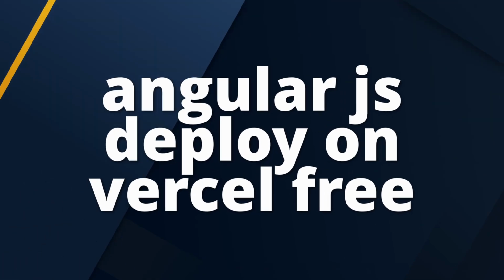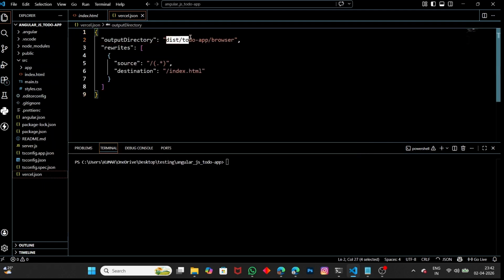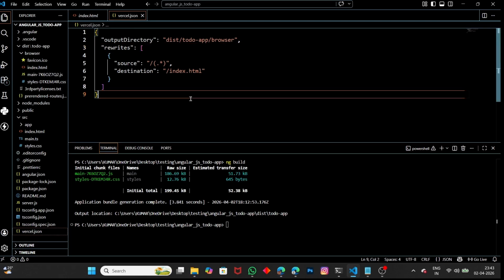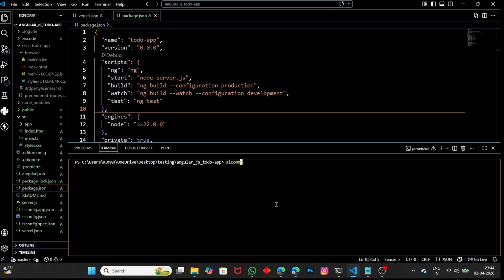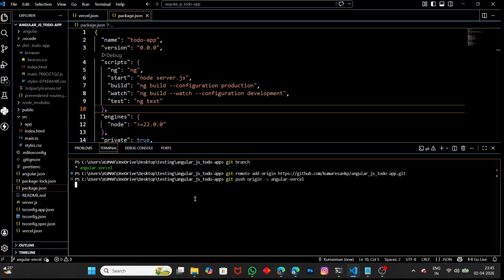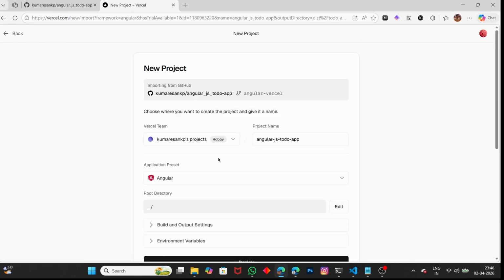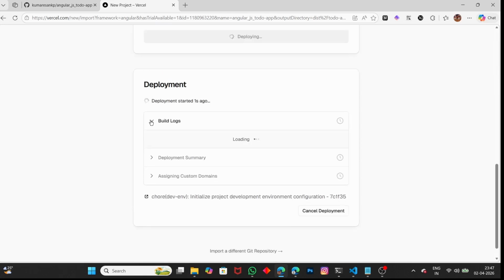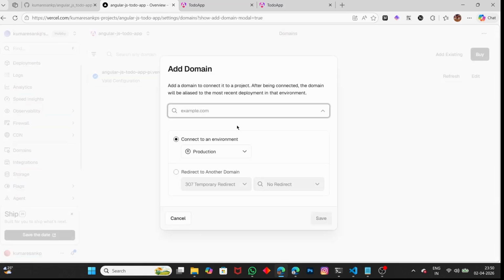🚀 How to Deploy Angular JS App on Vercel for FREE (Step-by-Step Guide)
🚀 Deploy Angular App on Vercel for FREE | Step-by-Step Guide (Beginner Friendly)

Want to deploy your Angular app online for free? In this video, I’ll show you how to deploy an Angular project to Vercel بسهولة and quickly — no backend setup needed! ⚡

Whether you're building a Todo App, Portfolio, or Full Angular Project, this method works perfectly for production deployment.

🔥 What You’ll Learn in This Video:
👉 How to build your Angular app for production
👉 How to deploy Angular on Vercel step-by-step
👉 Fix common deployment errors (routing, dist folder, etc.)
👉 How to make your Angular app live with a public URL
👉 Best practices for Angular deployment

💻 Tech Stack Used:
✨ Angular (Latest Version)
✨ Vercel Hosting Platform
✨ Node.js & npm

🌍 Why Use Vercel for Angular Deployment?
✅ Free hosting with fast CDN
✅ Easy GitHub integration
✅ Automatic deployments
✅ Perfect for frontend apps

Courses From Me:
Build 10 AI Tools with Python: Complete Automation Course: